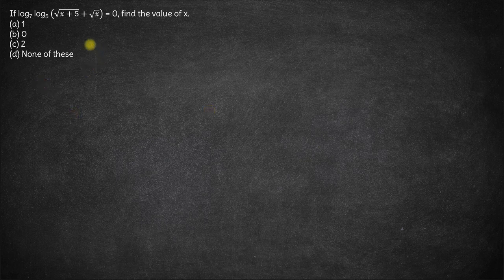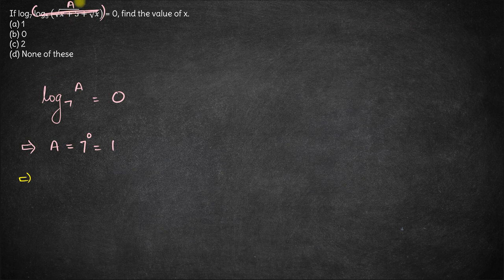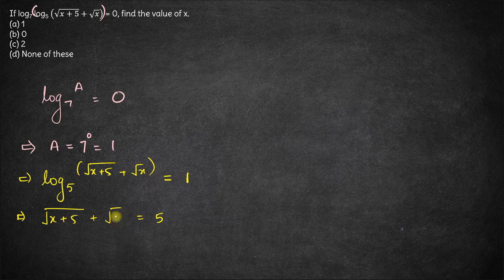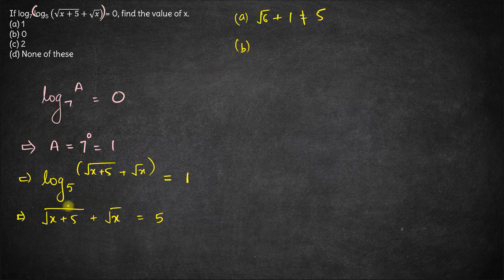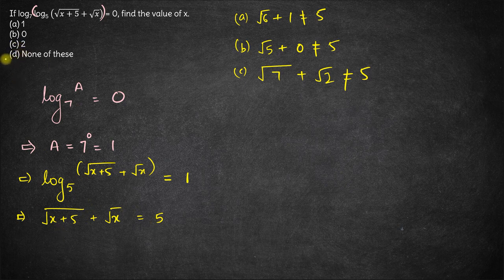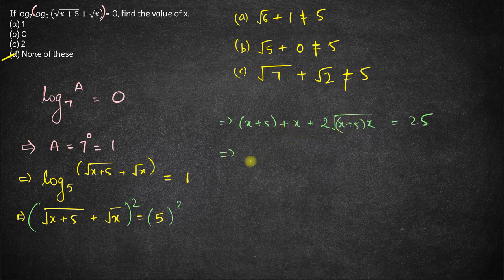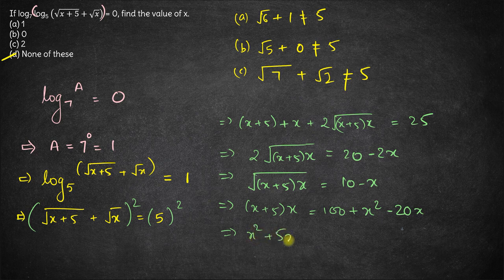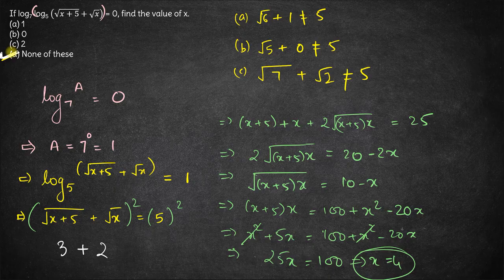log7 log5 √𝑥+5+√𝑥 0 Logarithm CAT 1994 Quant Solution PYQs